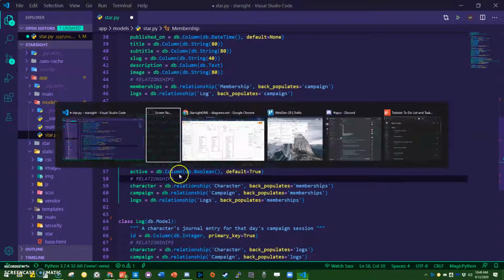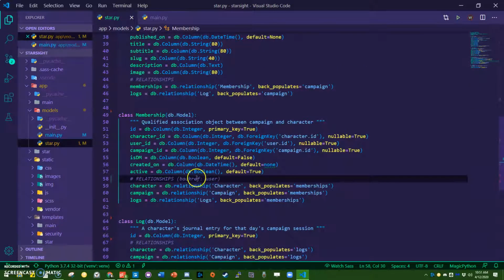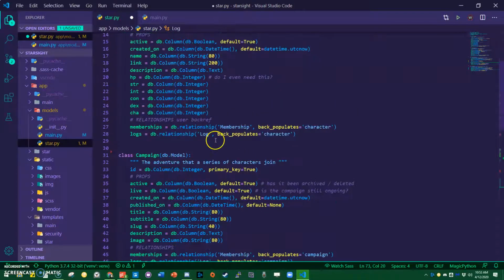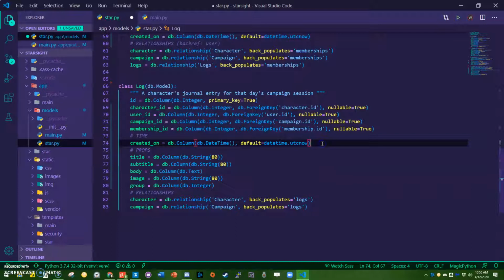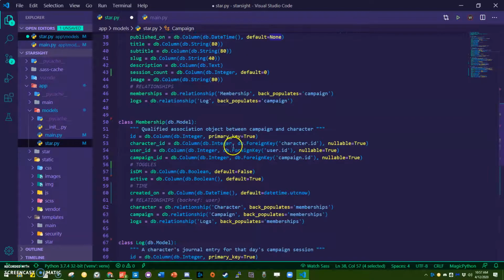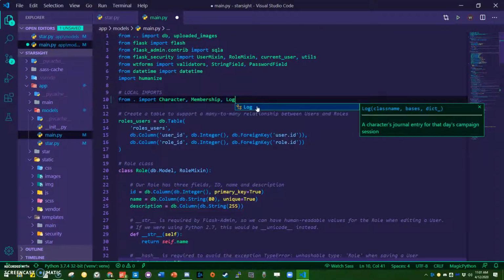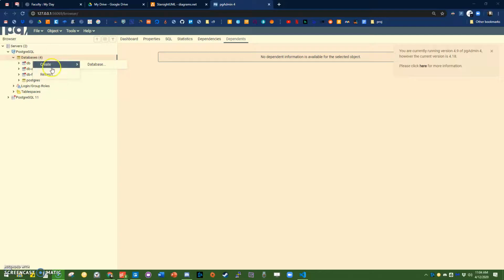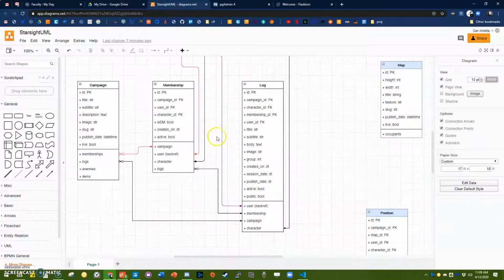WebDev - Stand up your DB